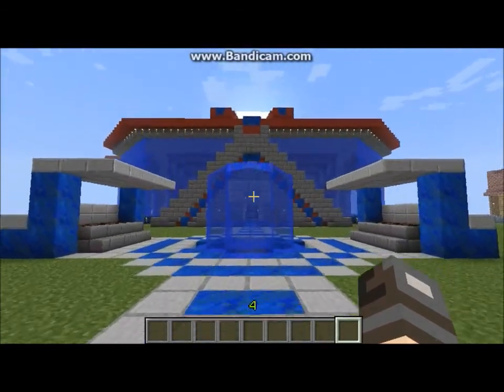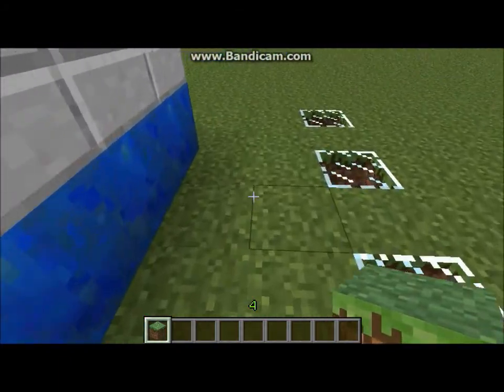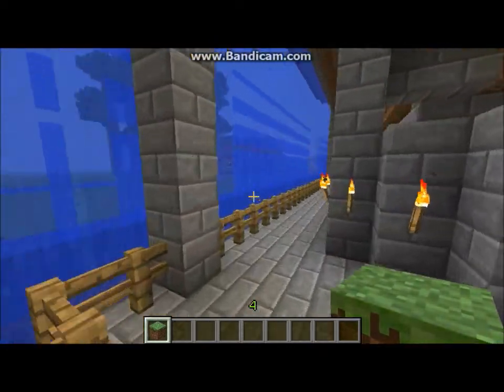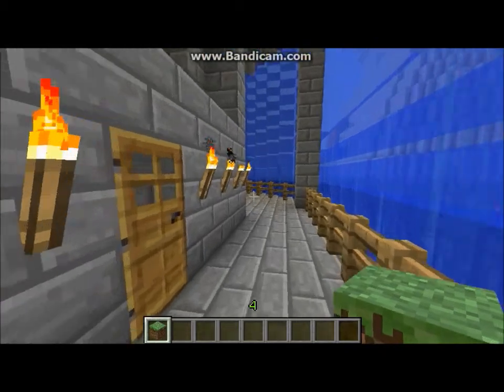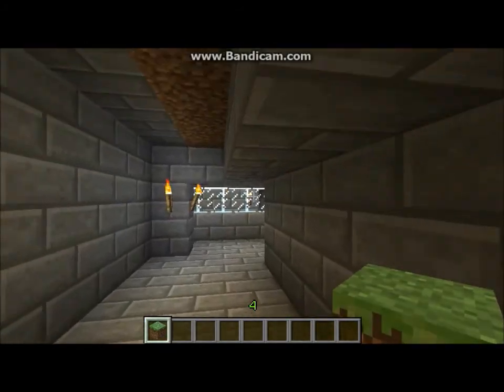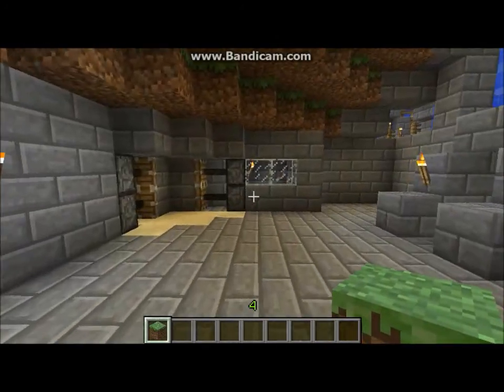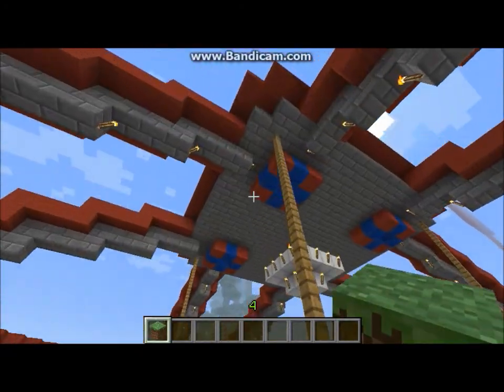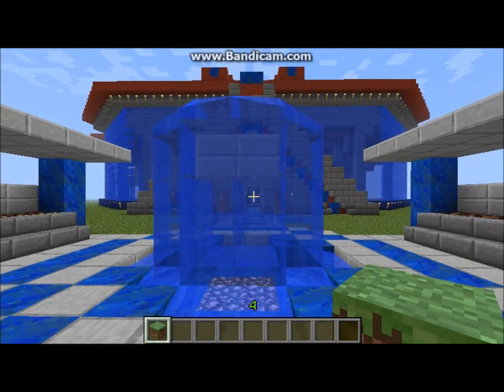Minecraft: Coliseum with Redstone Mechanics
The main feature in this Minecraft video is my own version of a Coliseum.